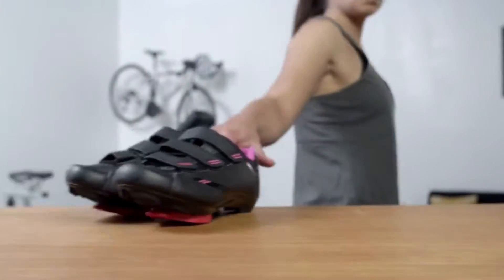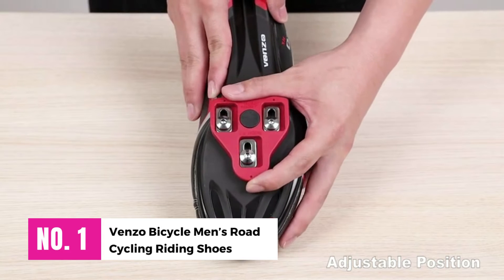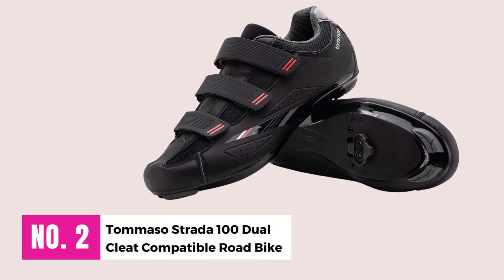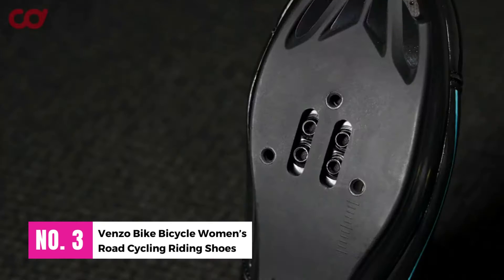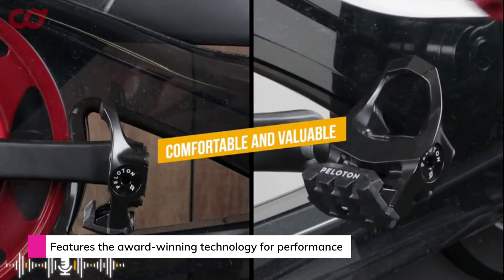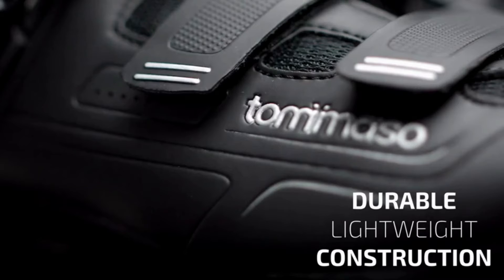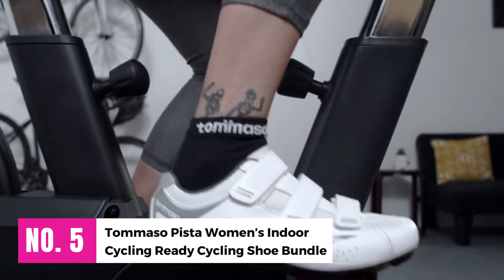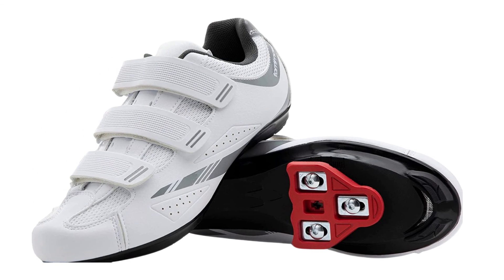Top 5 Best Cycling Shoes for Plantar Fasciitis 2024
In this video, we discussed the Best Cycling Shoes for Plantar Fasciitis. In 2022 the most common cause of pain and discomfort in the lower part of the foot is plantar fasciitis. The majority of people notice they have plantar fasciitis when they begin to experience pain in their ankles, mostly in the morning. Today we are going to shortlist the best cycling shoes for plantar fasciitis which may help you during cycling.